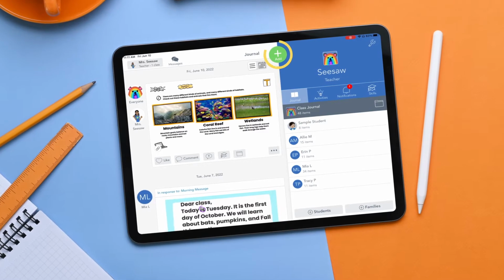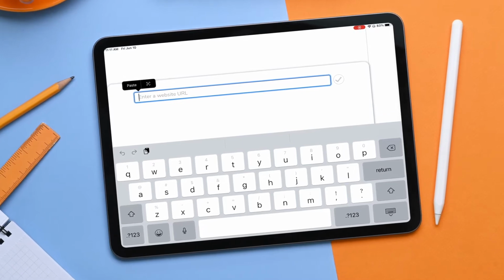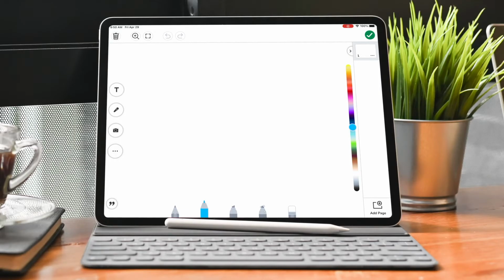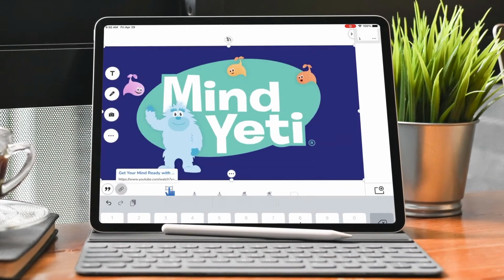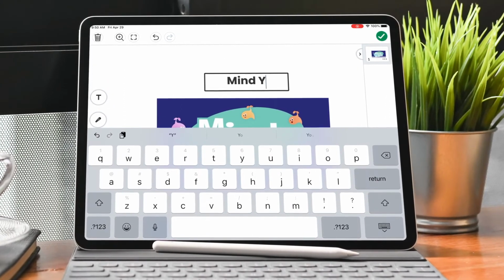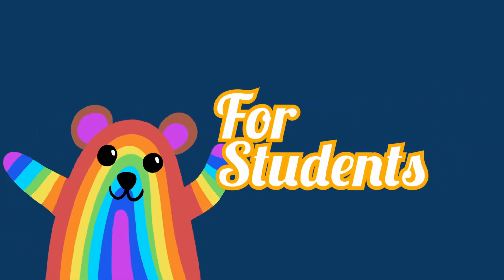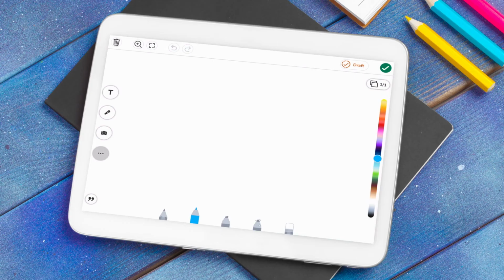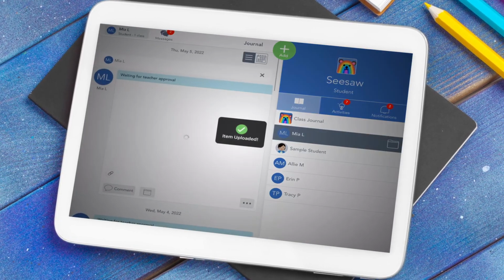Seesaw Mia Minute: Links Tool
Join Mia from Seesaw to learn how to use the Links Tool in Seesaw!